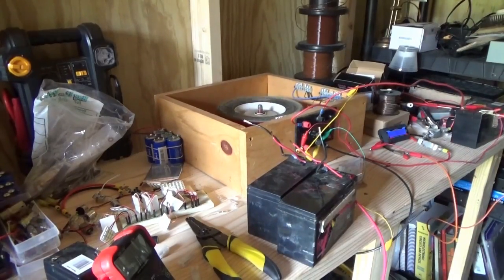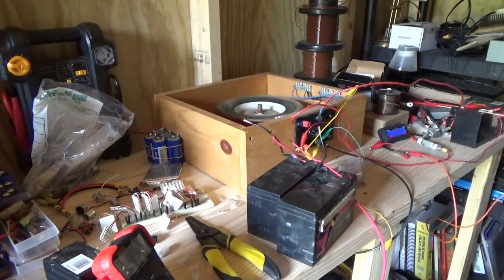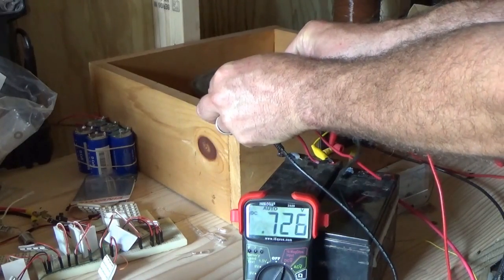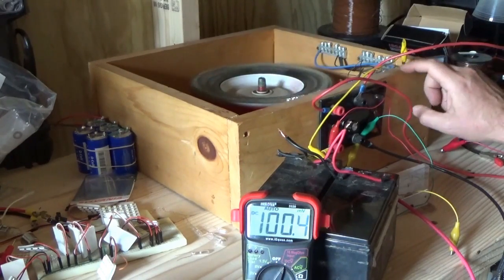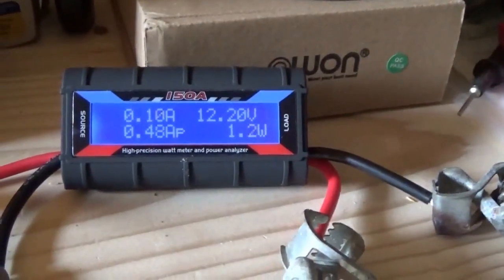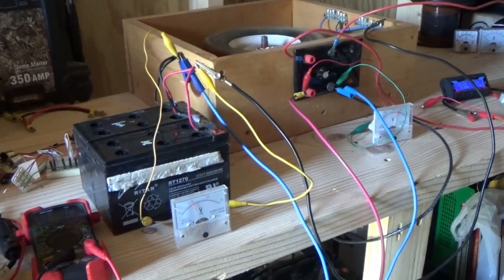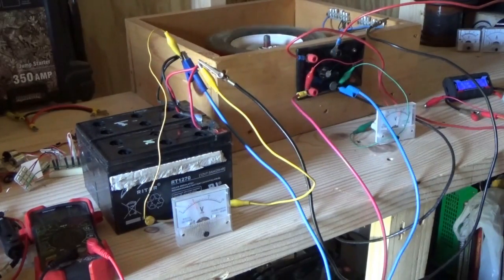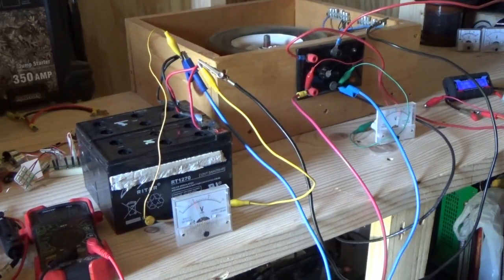Single Coil Bedini SSG Charging Multiple Batteries At One Time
I am charging extra batteries with no extra input current used on my Bedini SSG single coil motor. Read full article

It looks like I can charge many batteries with my old Bedini motor without using any more input current.

When I first build my old Bedini motor I was connecting many batteries to the collector of the transistor. Each battery had its own diode coming off the collector of the transistor. Other than that the circuit remained the same as the original.

At that time I never gave it any thought that I was charging 5 batteries at a time with 5 diodes on a single coil Bedini motor and a single transistor.

I did not have meters or gauges at that time so I never ran tests on it either.

Now I want to see what is going on when I add more batteries to the single coil output.

I have a volt and amp meter connected to the run battery to show how much power is being used to run the motor.

There are two 216 Ah golf cart batteries connected to the main output.

I then connected another pair of 12 volt 7 Ah batteries to another diode coming off the collector of the transistor. The batteries started to charge and the input current did not change.